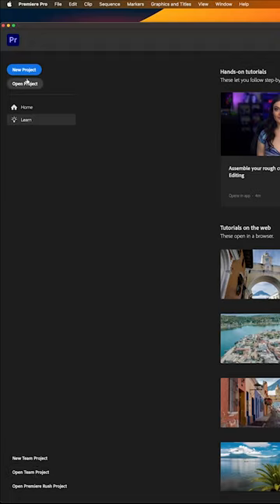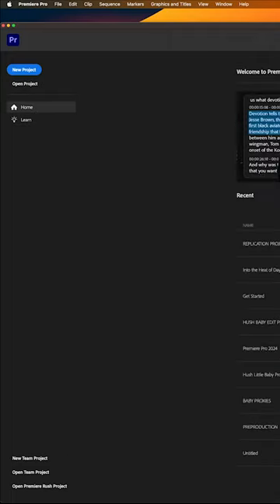PREMIERE PRO - SPLASH SCREEN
Showing how to use the opening screen when you start Adobe's Premiere Pro.